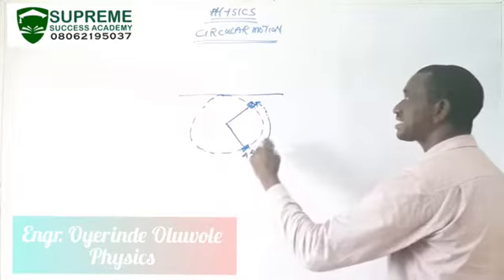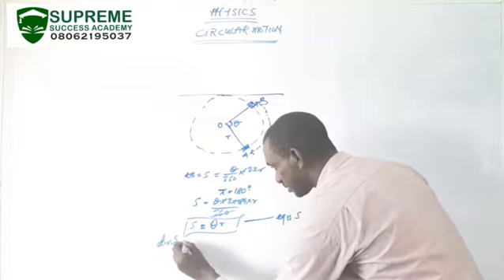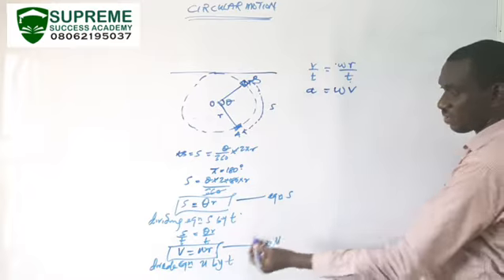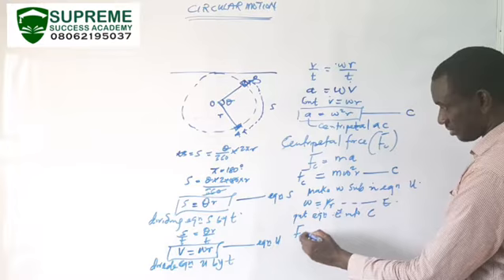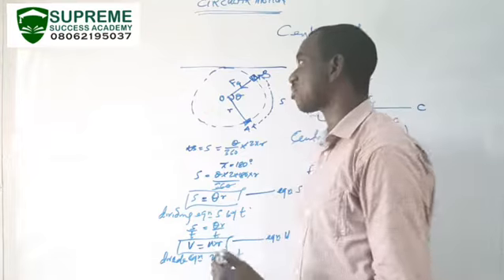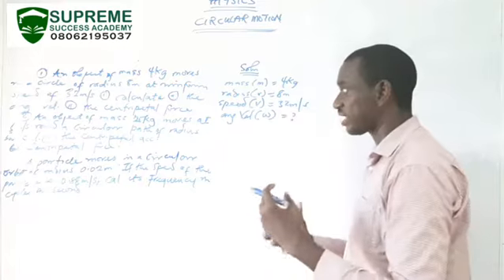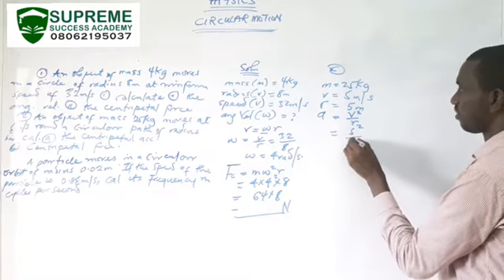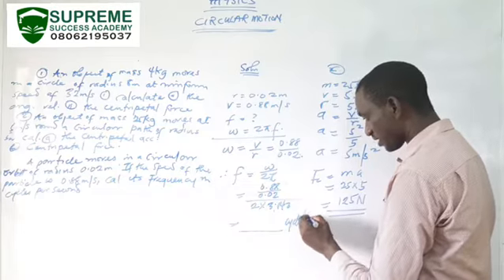PHYSICS: CIRCULAR MOTION (1/2)